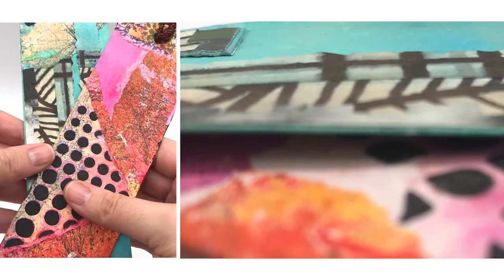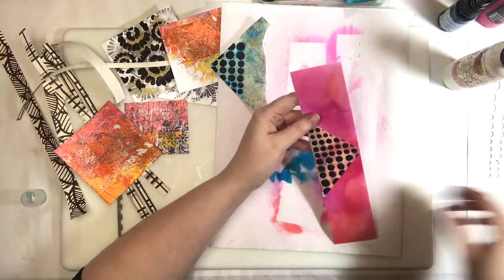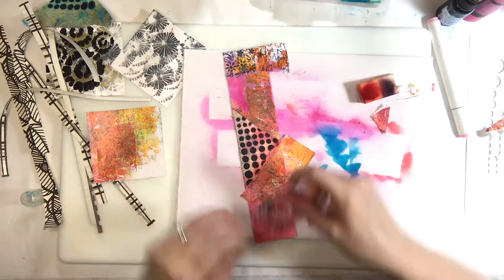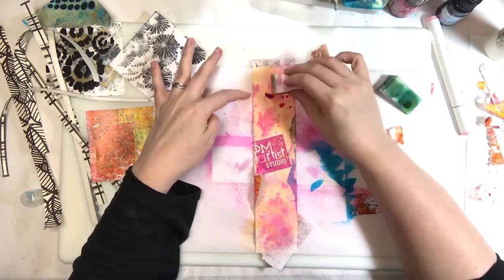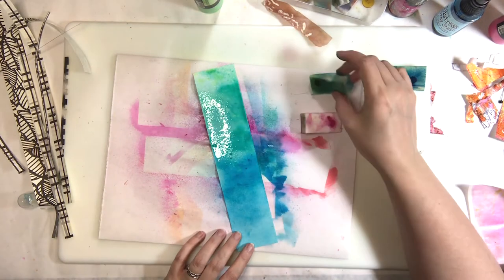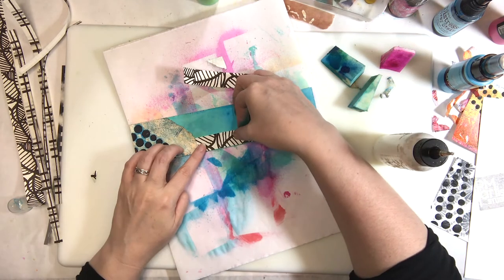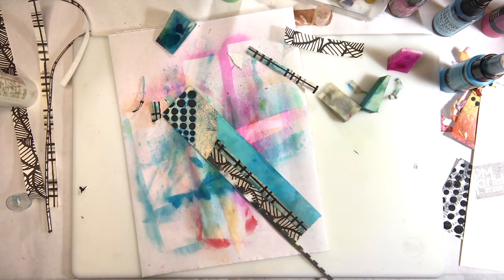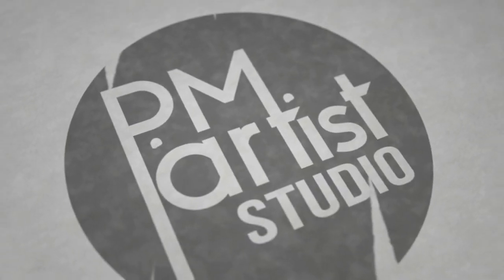MIXED MEDIA Tags | A Swap with a New Arty-Friend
We love making mixed media tags almost as much as making new arty-friends like Lori from @lorischultzmixedmedia. A huge thank you to Lori for instigating this swap, so join me and P as we talk through our process and have a bit of a laugh as we always do. Tags included iZink, Lindy’s, Distress, and our Dylusion Mixes of sprays. A few pieces from our Going Grayscale printable papers mixed in with some of P’s fun gel print squares that have been leveled up with our black texture paste and our stencils!

Want to see more of the products we love using here is a list and links: